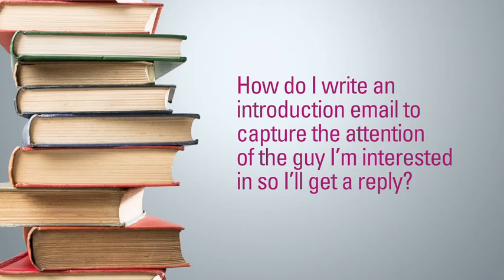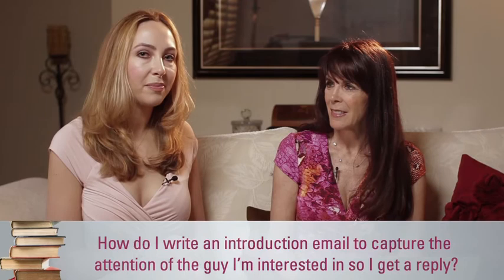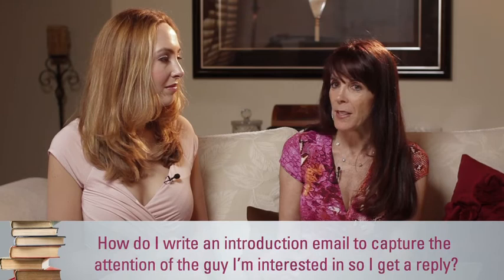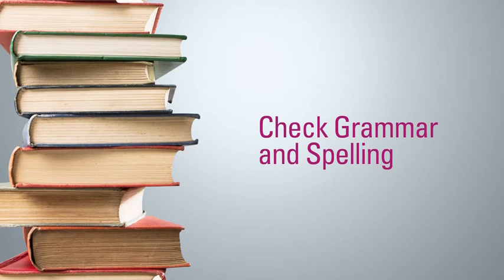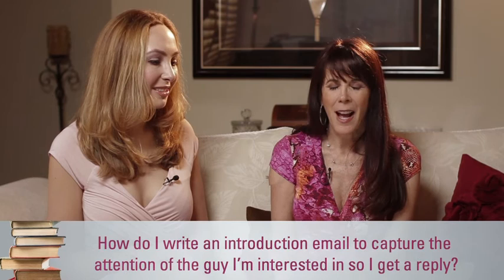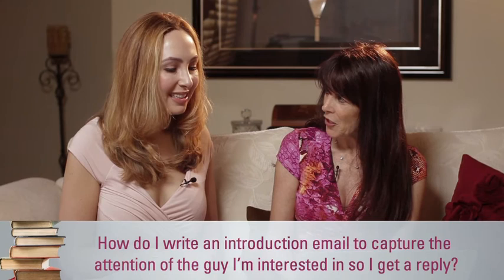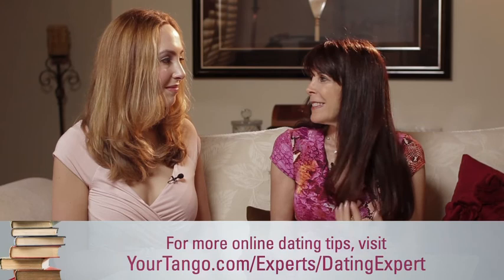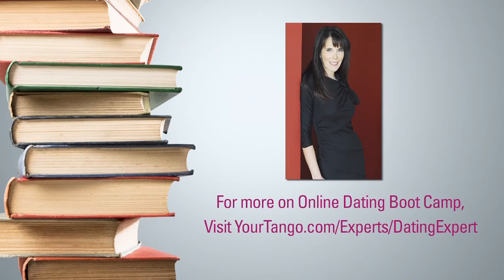Online Dating Expert BootCamp - How to Write an Email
Online Dating Expert Julie Spira teaches Lauren how to write an introduction email to men she meets online.